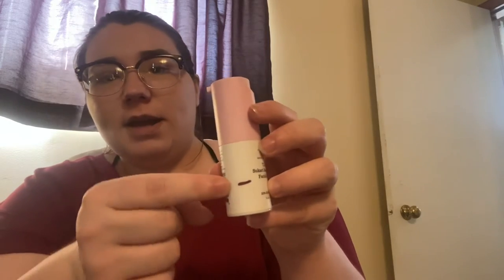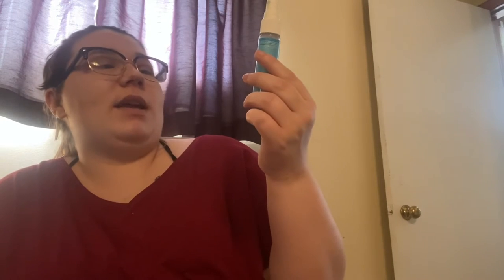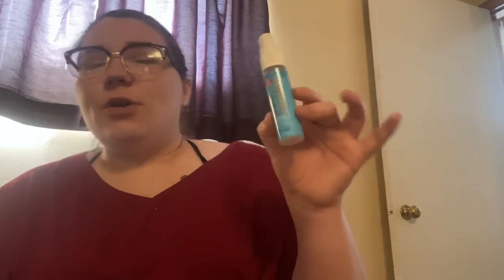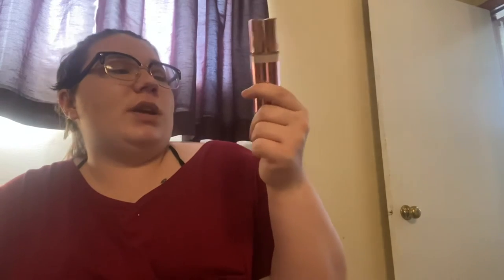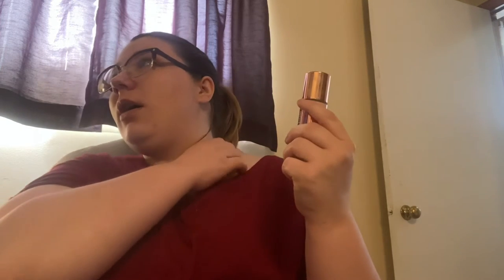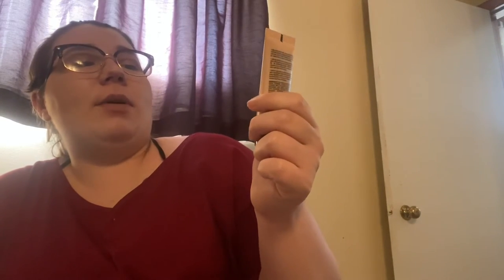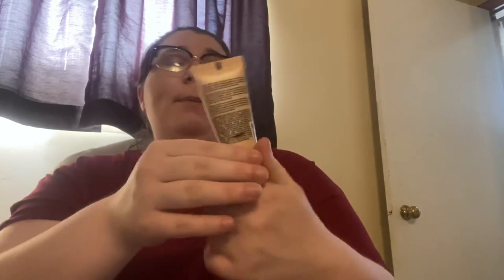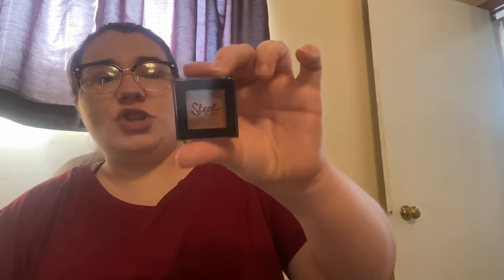Roulette Project Pan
Hi guys! I’m finally back and I’m going to be more consistent in my uploading. I know this video isn’t the best quality, I don’t currently have a computer that I can edit with, so hopefully the quality will be better here in a couple of months!

This is a project pan with the pantastic ladies on Facebook. It started September 23 and it will go until February 23.